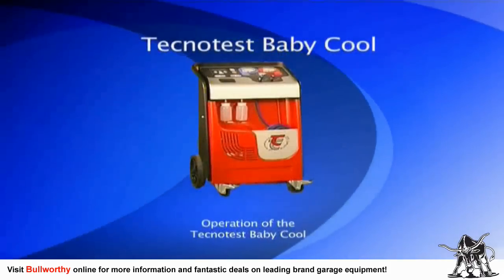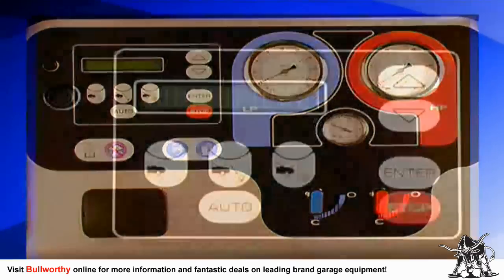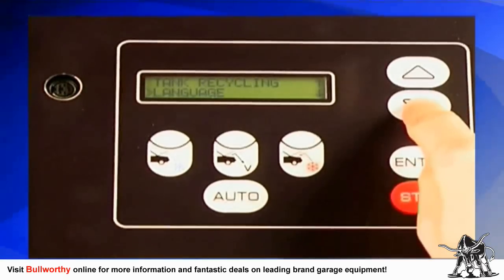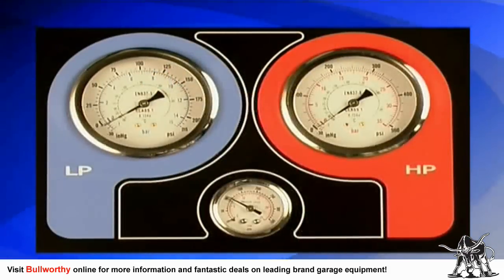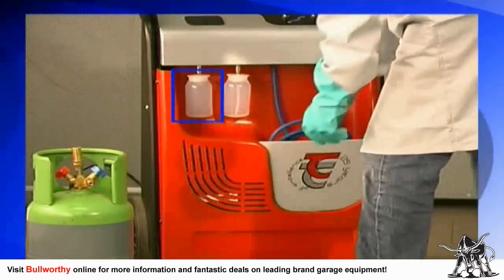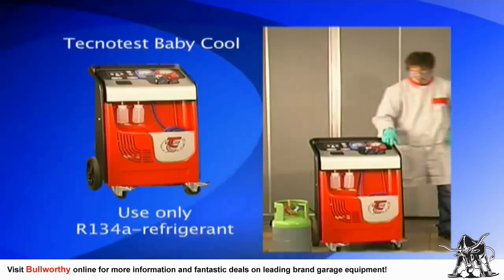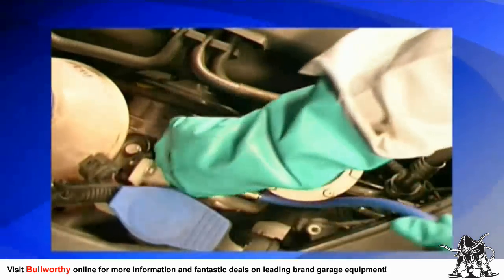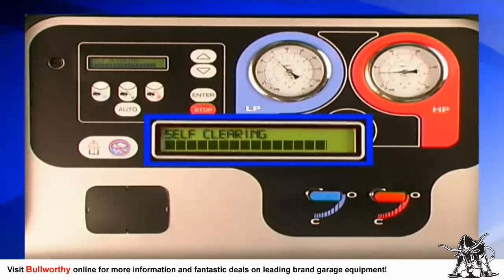Trademaster T9100 Air Conditioning Machine (Part 1)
The growth of air conditioning on new vehicles in the UK has been dramatic and the trend is forecast to continue. The development of air conditioning from a luxary option to a standard-fit has occured very quickly and in an era of increased component durability, longer manufacturers' warranties and extended service intervals, air conditioning service and repair offers a much needed growth area. Wheter you currently work on newer or older vehicles, luxary or mass marques, it will only be a matter of time before the majority of cars you are working on have factory fitted air conditioning. With this in mind The Trade Group has introduced the Trademaster T9100 air conditioning machine. It has all the functions and performance required for professional use with Automotive R134a air conditioning systems. The T9100 unit peforms recovery, recycling and recharging of refrigerant automatically and guarantees a rapid and full dehydration of the air conditioning system. Moreover, an optional printer is available for a detailed activity report.

Contact our sales department today!